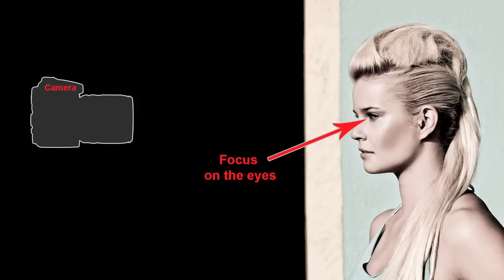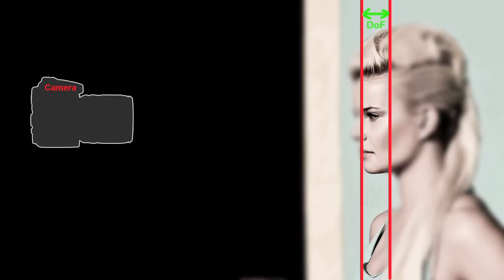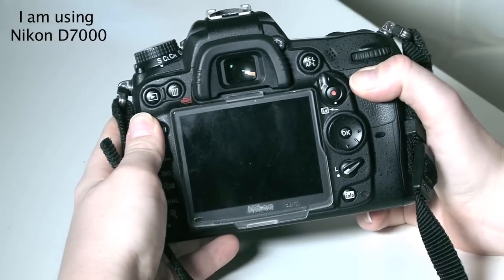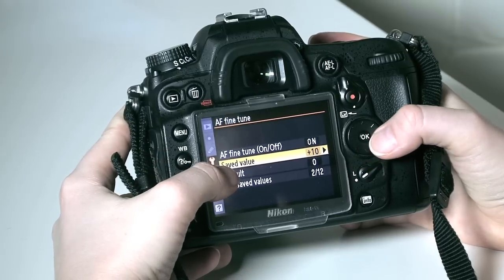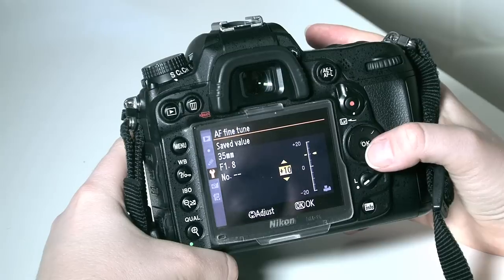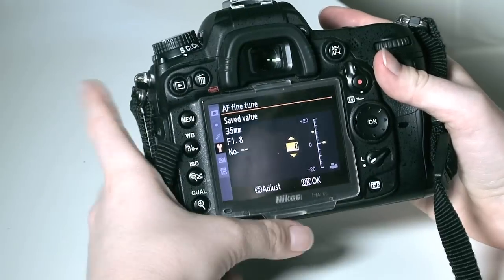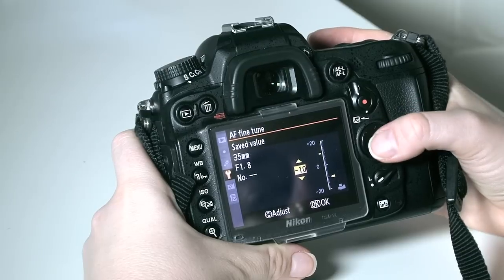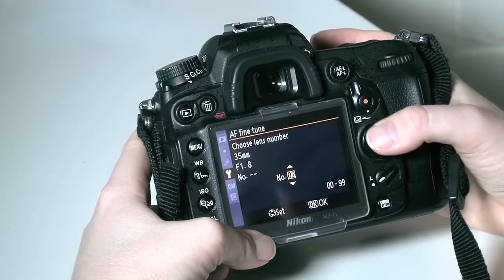Lesson18 - AF Fine Tuning (Back Focus and Front Focus)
In this lesson I will show you a simple method of testing auto focus in your camera, see if you have front or back focusing problem and how to to do an AF fine tuning.